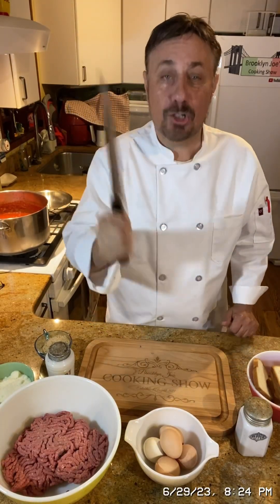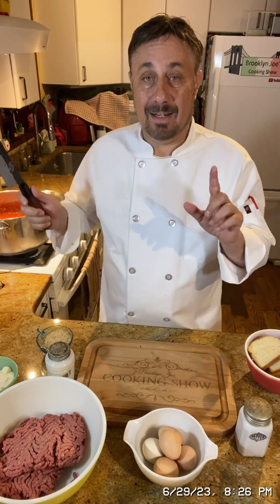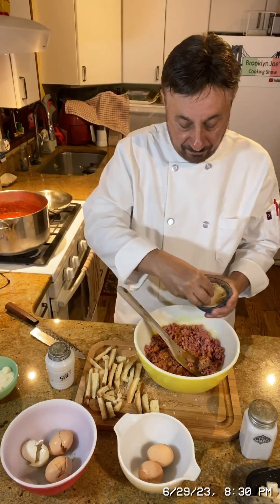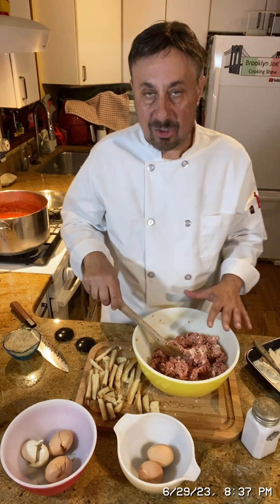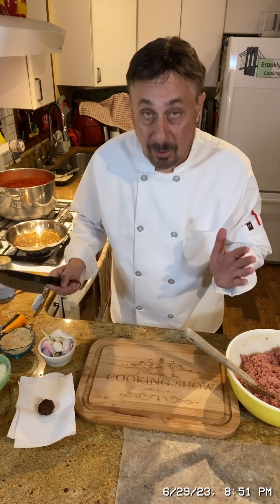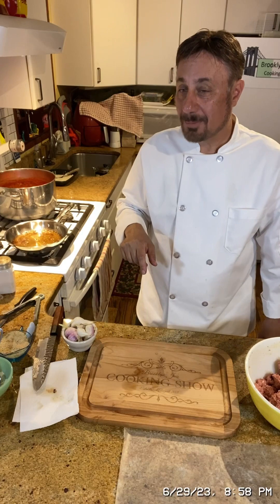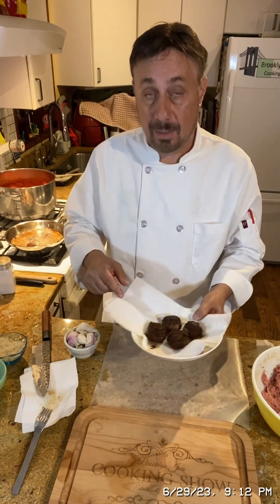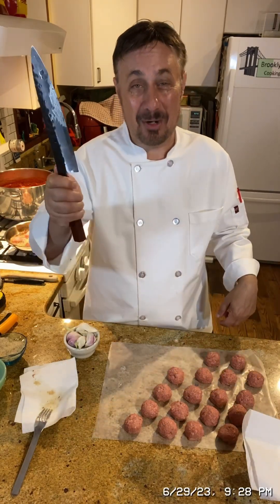How to make killer meatballs that people will talk about